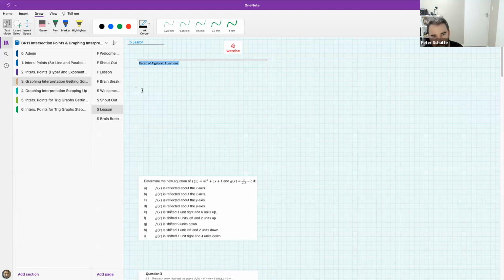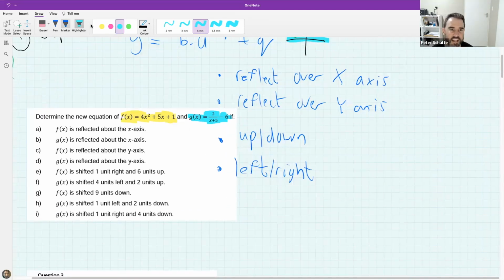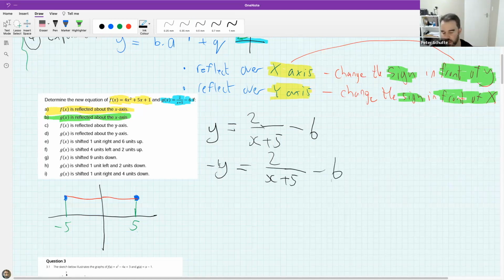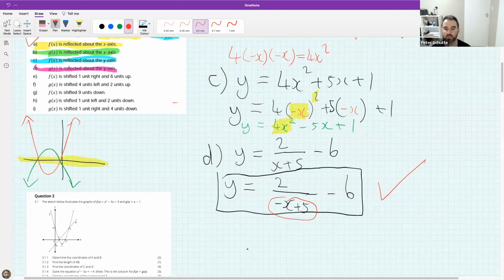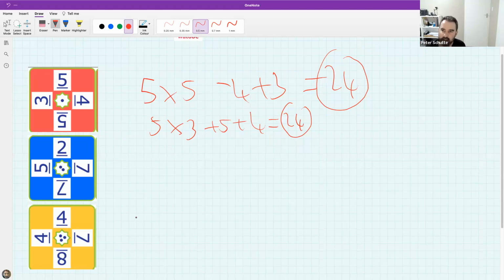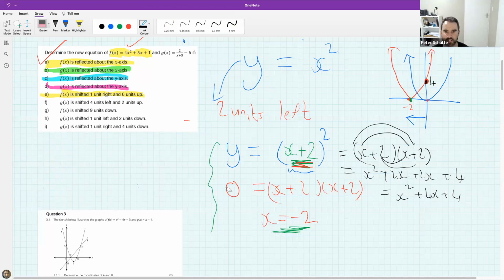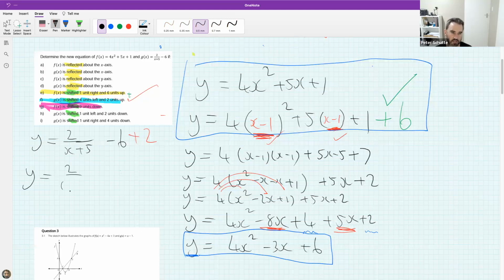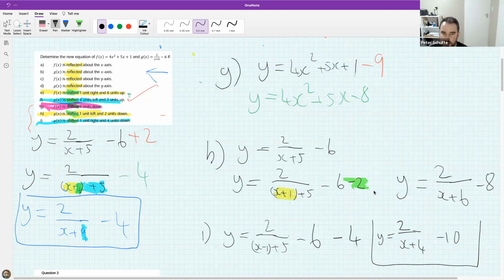Grade 11 - Intersection Points, Interpreting Graphs (interpreting graphs - basics)